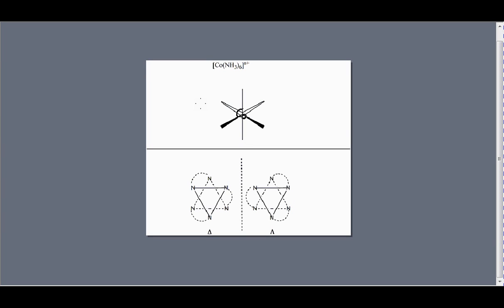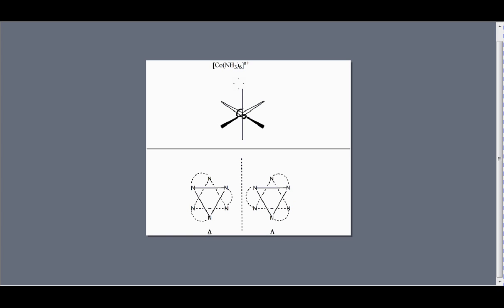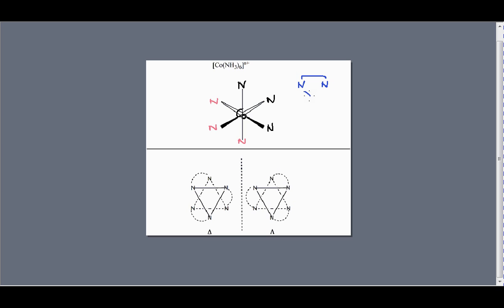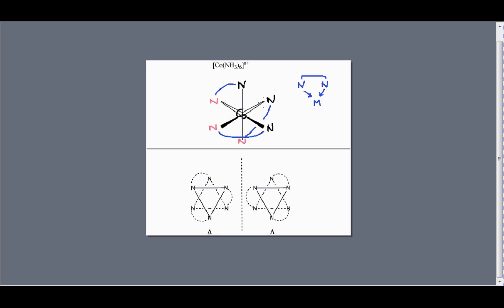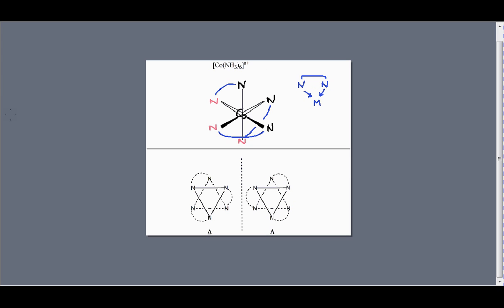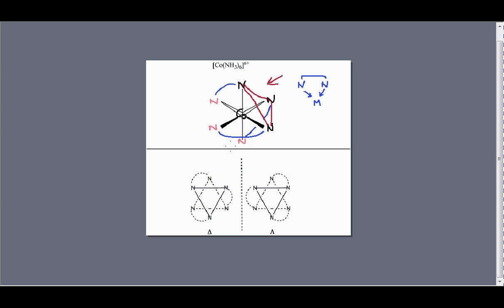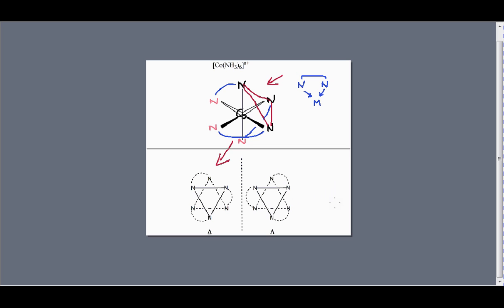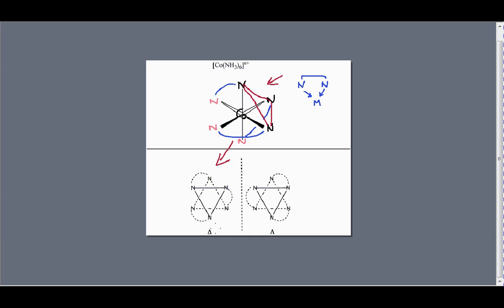inorganic optical isomers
A description of the structures of optical isomers for typical octahedral inorganic complexes.